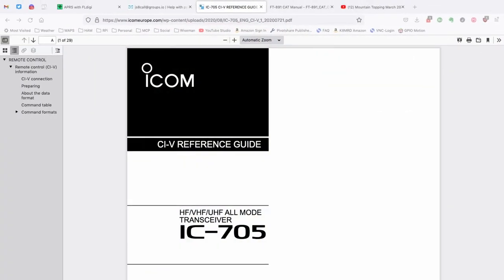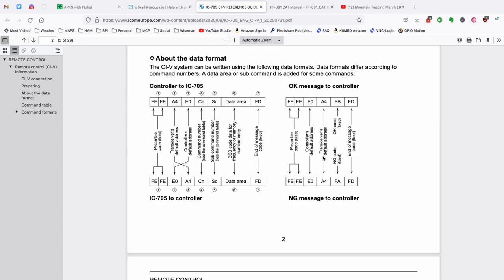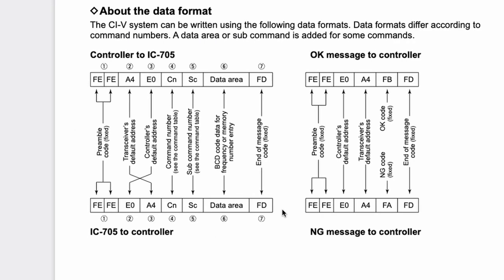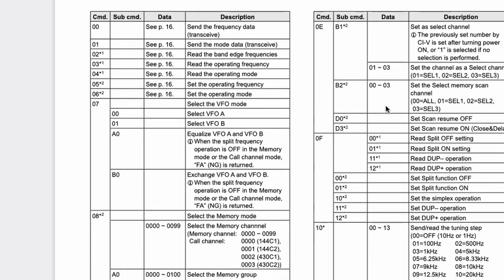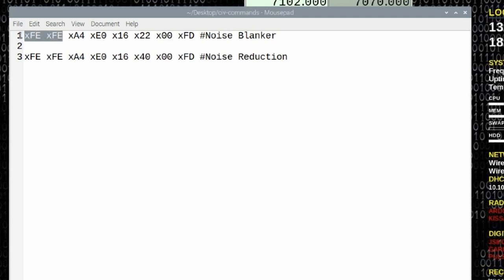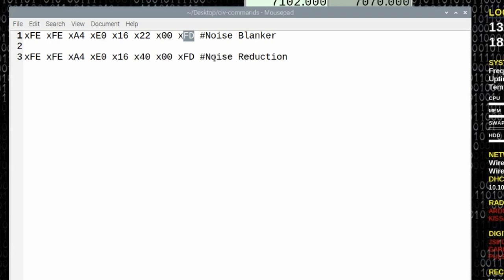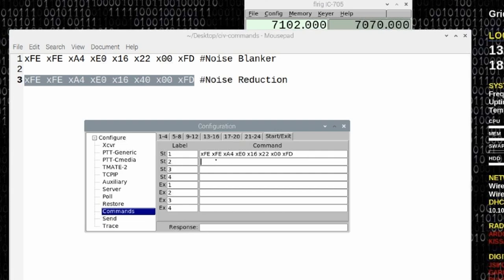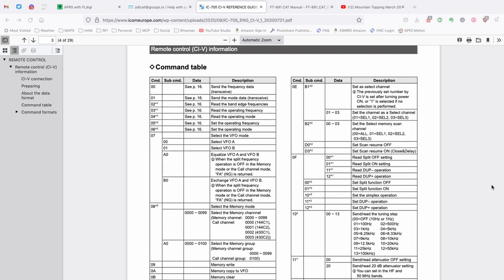FLRIG Hidden Features :: Run Commands Automatically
Run commands automatically every time you start or stop FLRIG